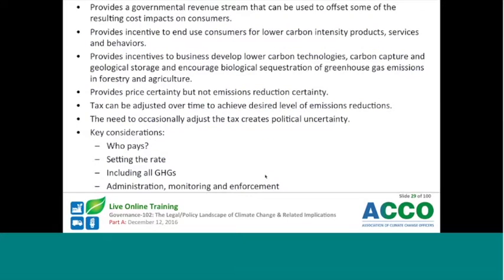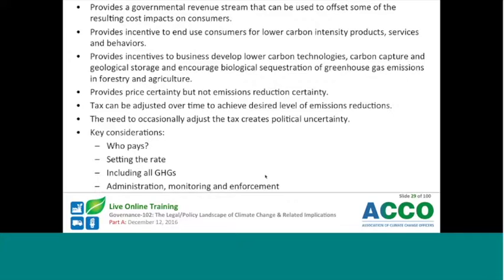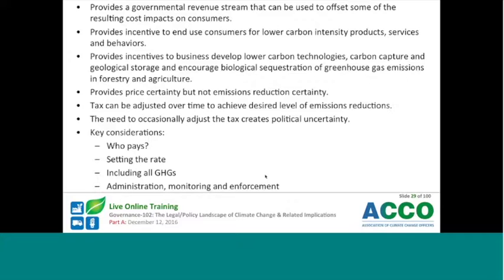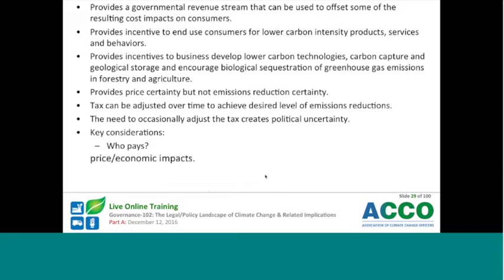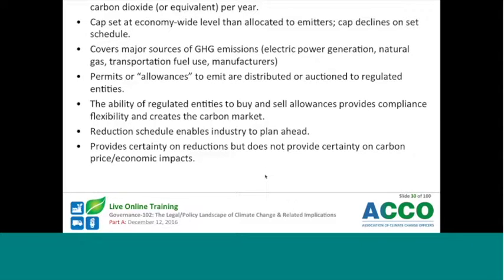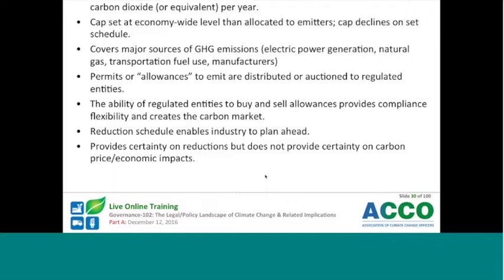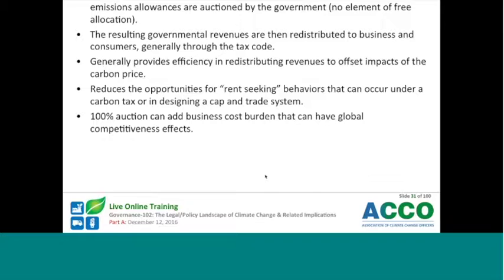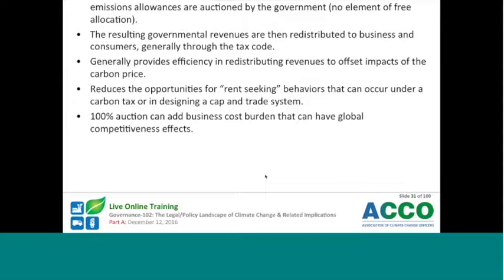Governance-102 (preview): The Legal/Policy Landscape of Climate Change & Related Implications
Achieving organizational climate strategies requires a broad understanding of the legal/policy landscape of and related to climate change and energy.  This bootcamp will help attendees think through how the current legal/policy landscape and stakeholder perspectives relate to an organization's interests and to inform its practices.